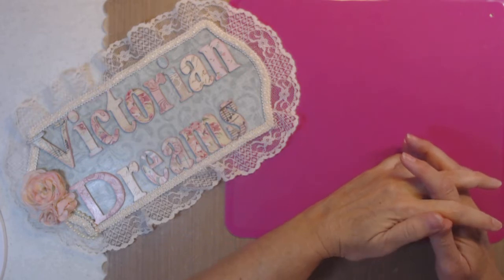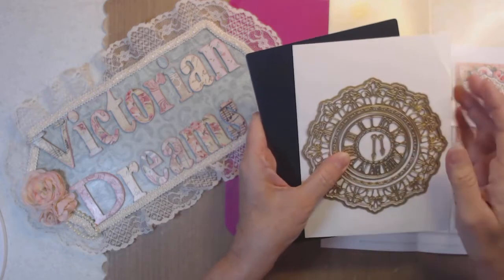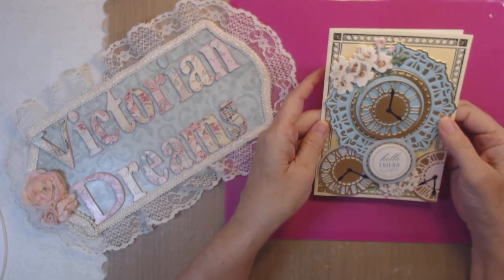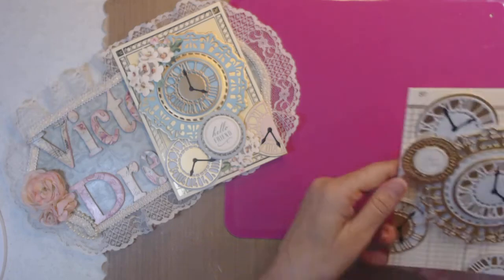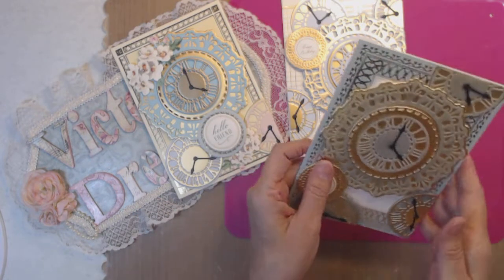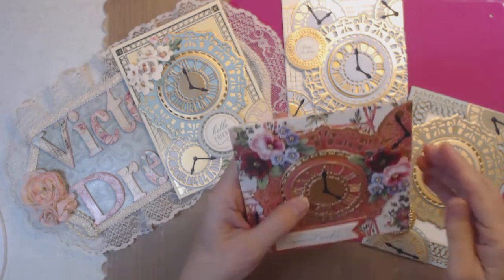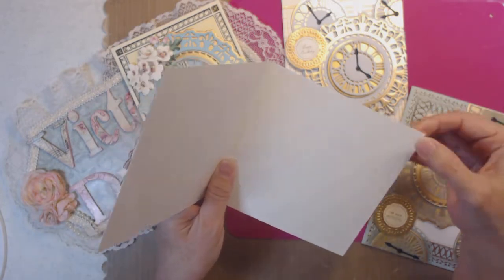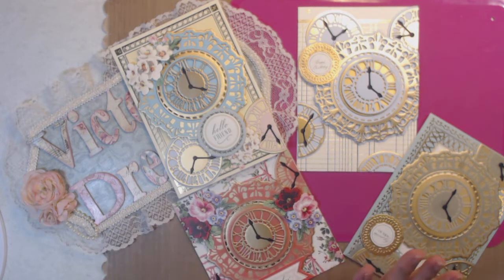Clock Dies Cards